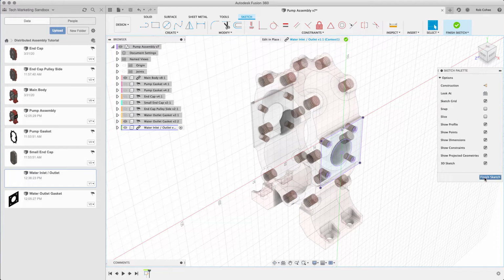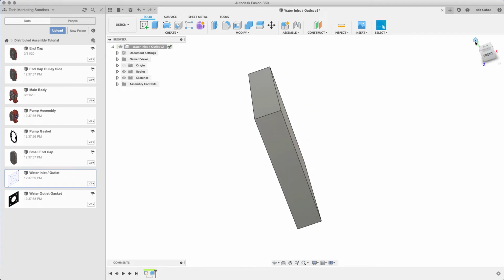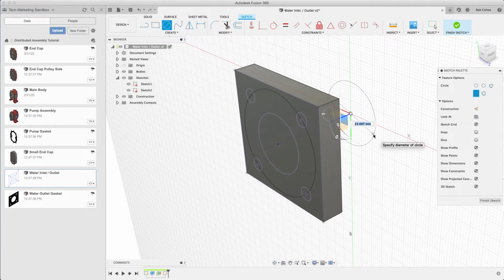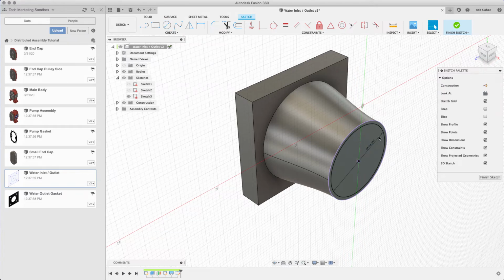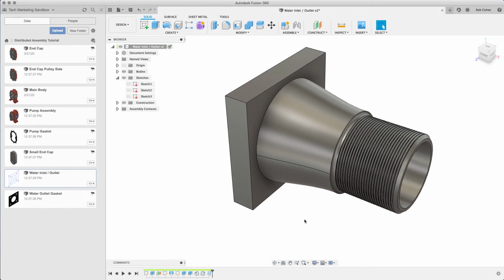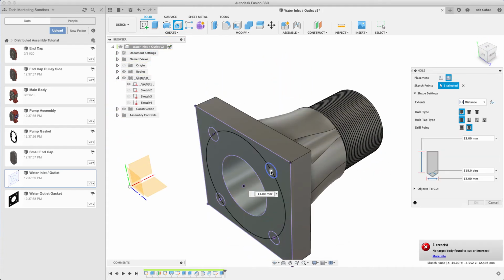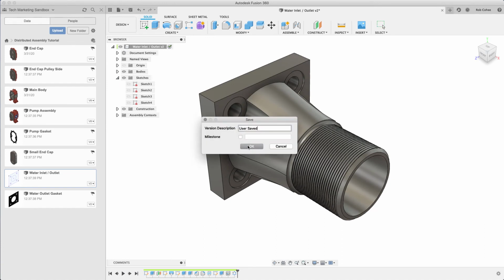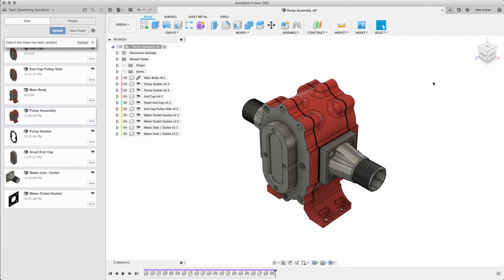07 Fusion 360 Intermediate Part Modeling Concepts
Basic for some, intermediate for others, advanced for the rest of you. In Part 7 of this Fusion 360 series Rob covers Loft, Circular Pattern, and a few other handy tips for part modeling in Fusion 360.